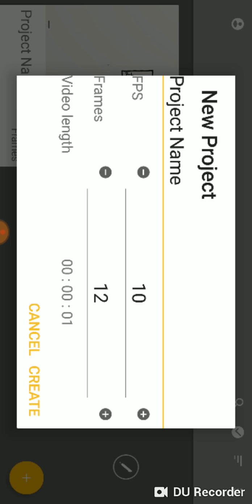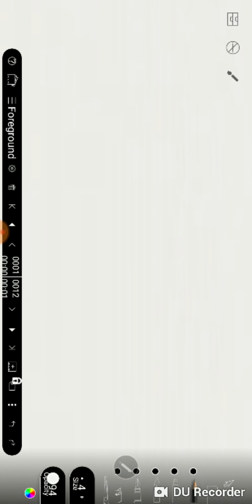December 4, 2018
Hope you guy liked it